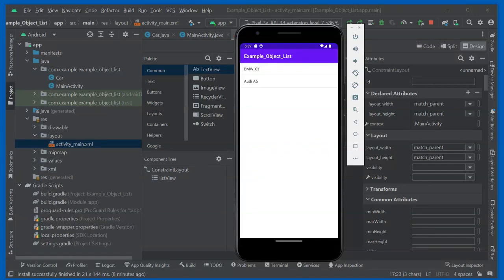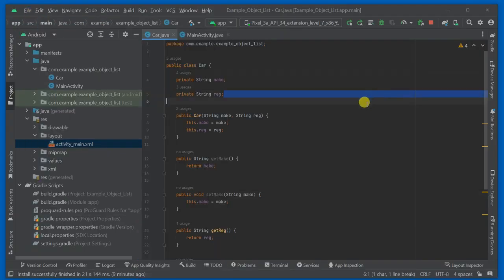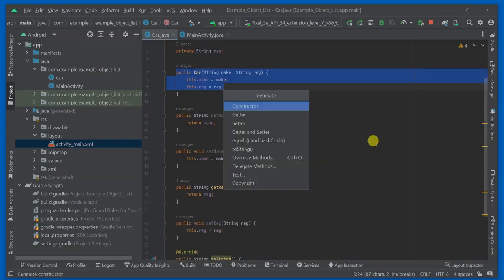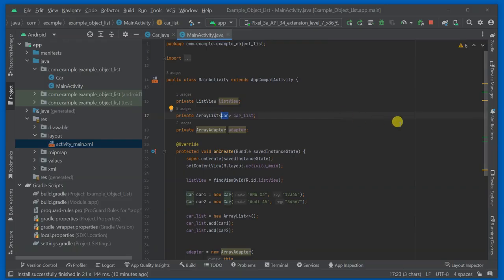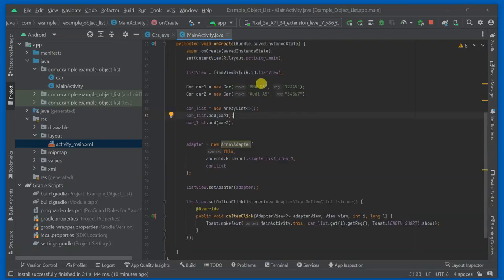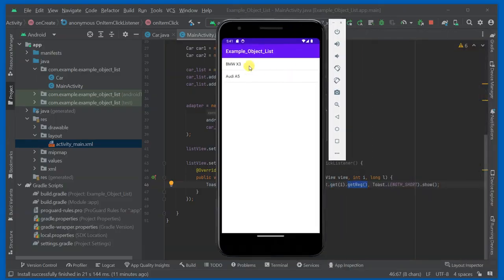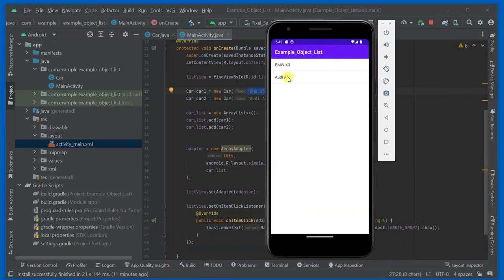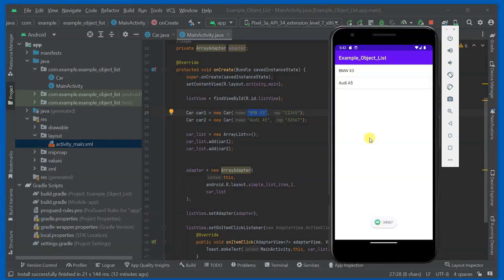Object List Demo